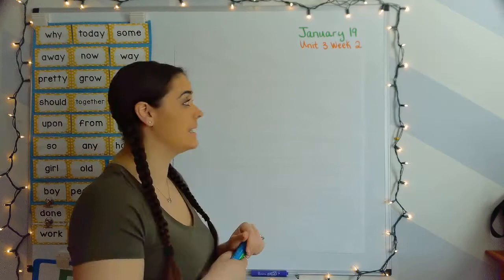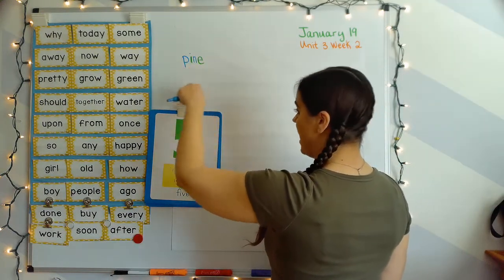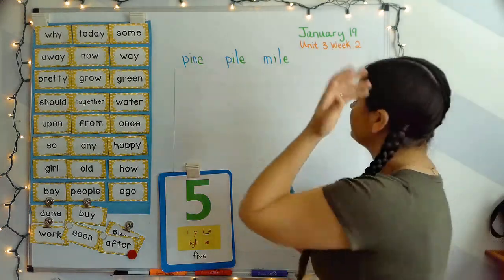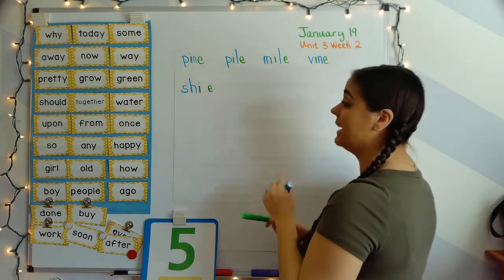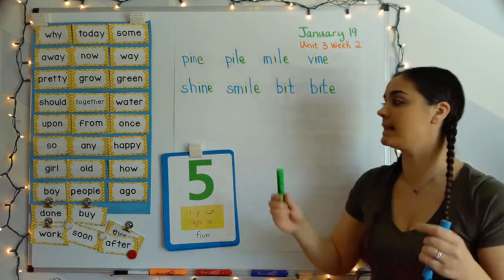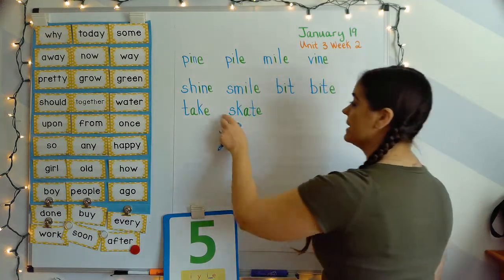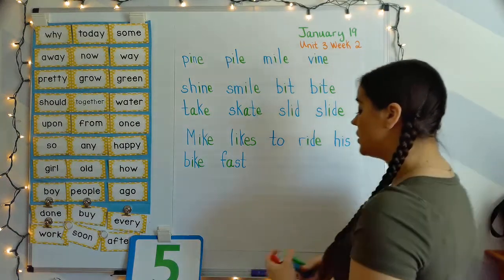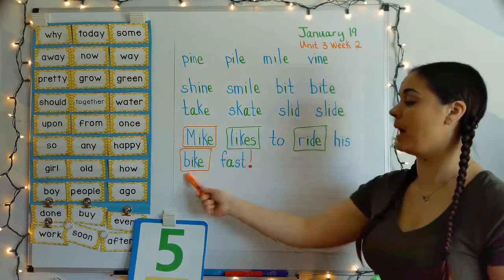Blending U3Wk2D1-2 (Long /i/ i_e)